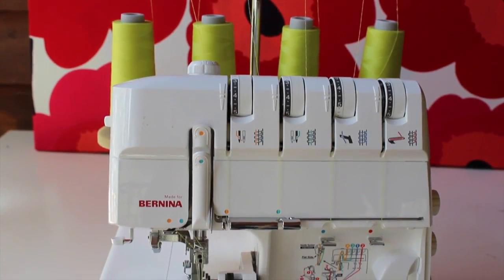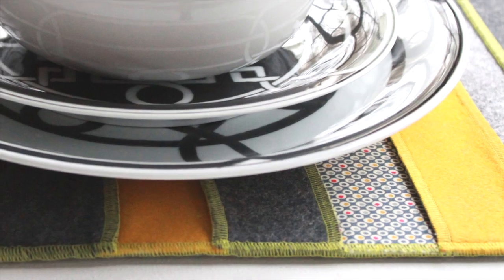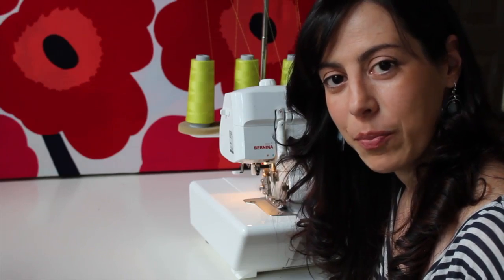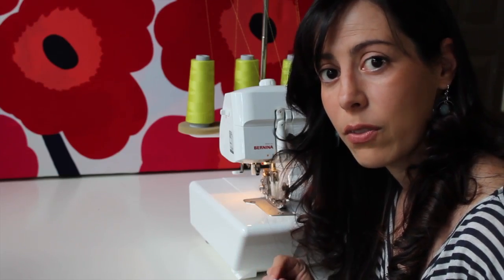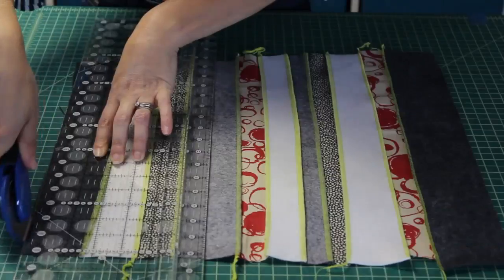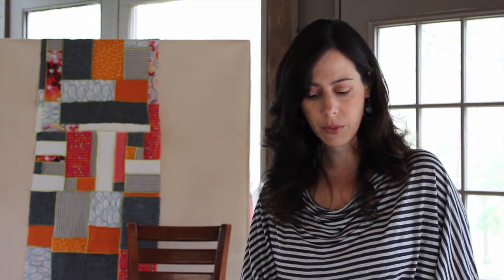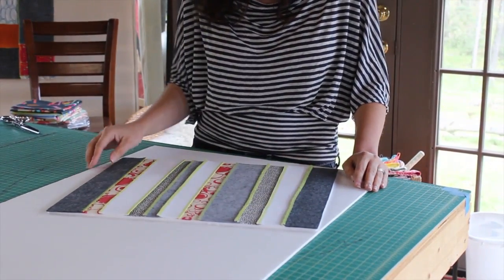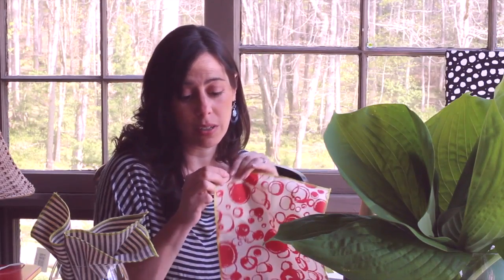How to use a Serger to make a Placemat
I'm happy to share with you my first web tutorial! I've shown you how to make a very fun placemat using a serger (also known as an overlock) sewing machine. The whole project took about 20 minutes to do one and it was quite easy for a beginner. Please leave any questions you have in the comment section below and I'll be sure to answer them. Enjoy!